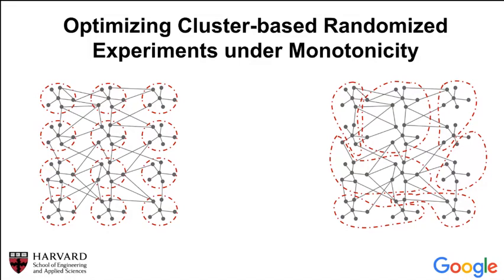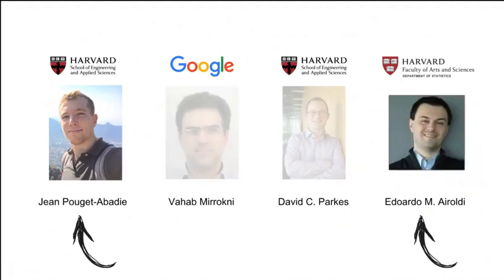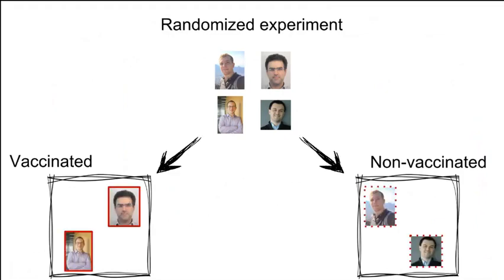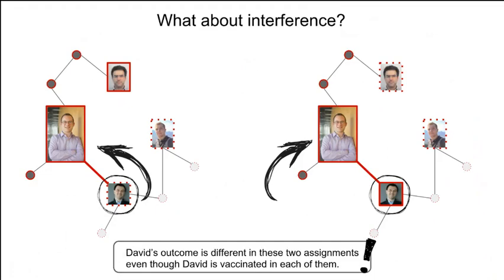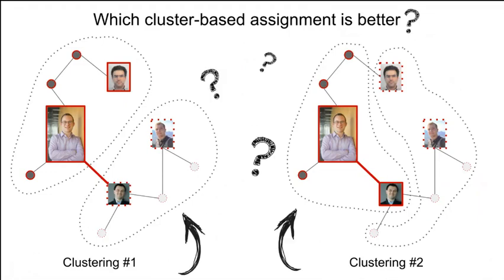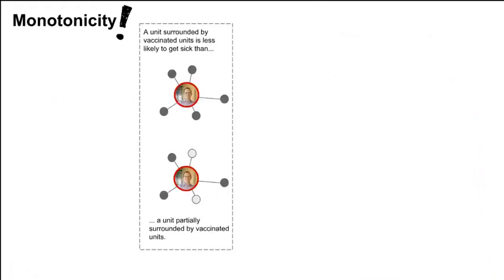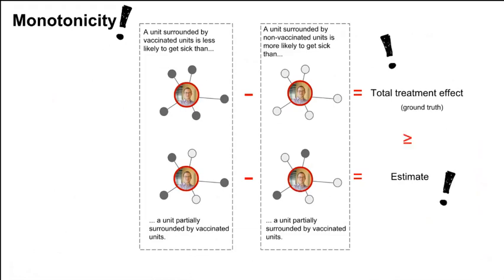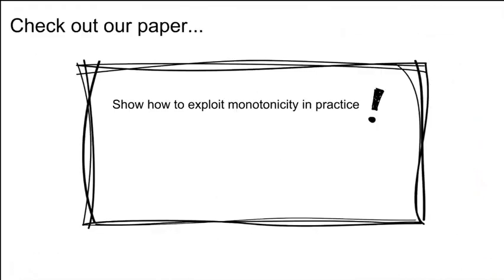Optimizing cluster-based randomized experiments under monotonicity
Authors:
Jean Pouget-Abadie (Harvard University); David Parkes (Harvard University); Vahab Mirrokni (Google); Edoardo M. Airoldi (Harvard University)

Abstract:
Cluster-based randomized experiments are popular designs for mitigating the bias of standard estimators when interference is present and classical causal inference and experimental design assumptions (such as SUTVA or ITR) do not hold. Without an exact knowledge of the interference structure, it can be challenging to understand which partitioning of the experimental units is optimal to minimize the estimation bias. In the paper, we introduce a monotonicity condition under which a novel two-stage experimental design allows us to determine which of two cluster-based designs yields the least biased estimator. We then consider the setting of online advertising auctions and show that reserve price experiments verify the monotonicity condition and the proposed framework and methodology applies. We validate our findings on an advertising auction dataset.